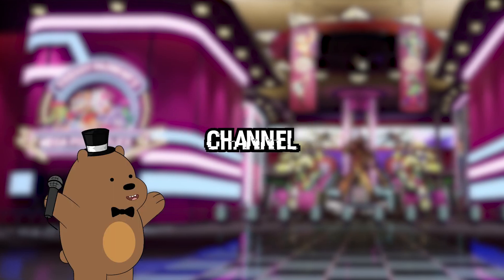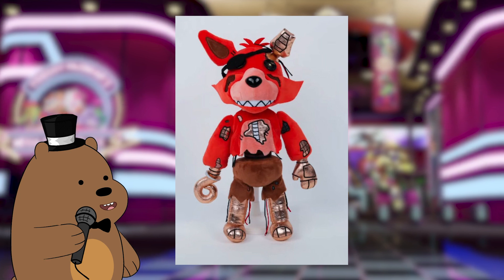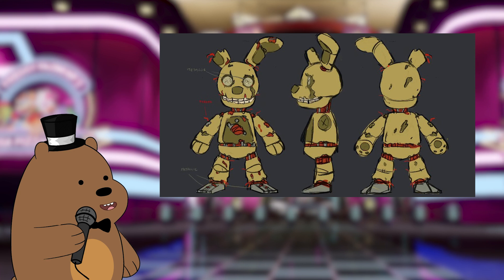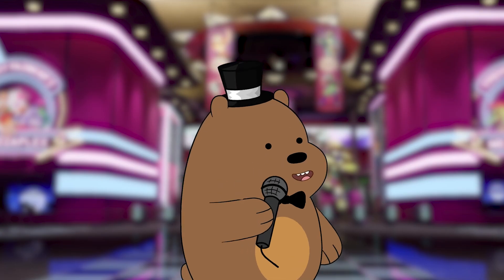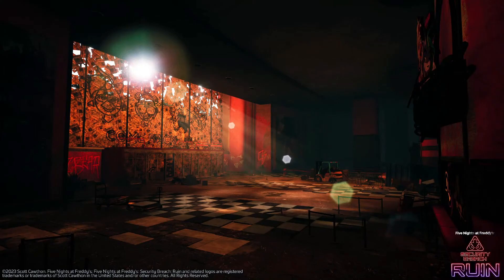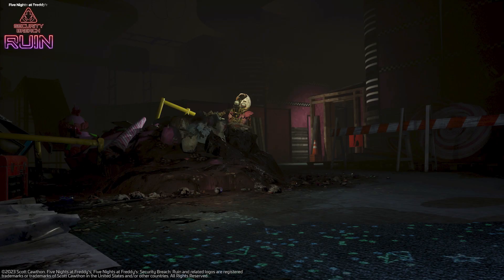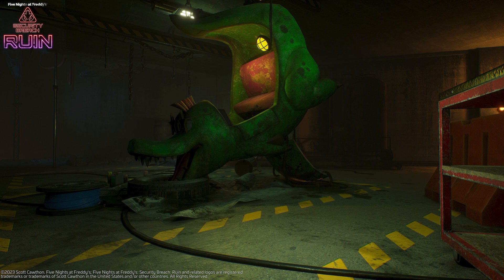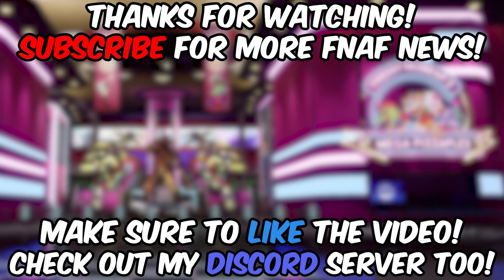NEW AREA IN THE PIZZAPLEX!?! | Dawko's Charity Livestream Teasers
Some of y'all might see me in chat :)